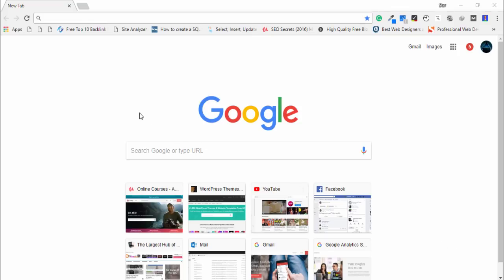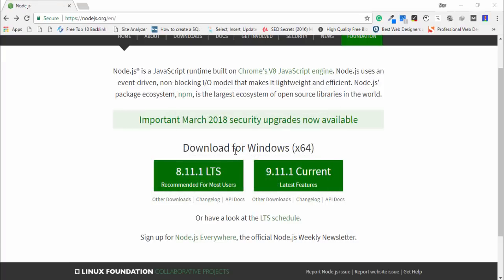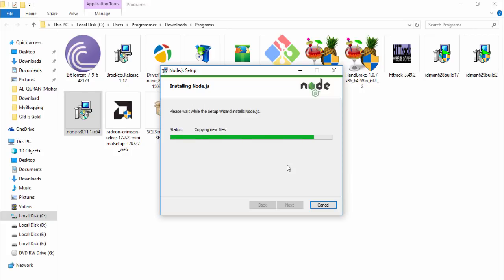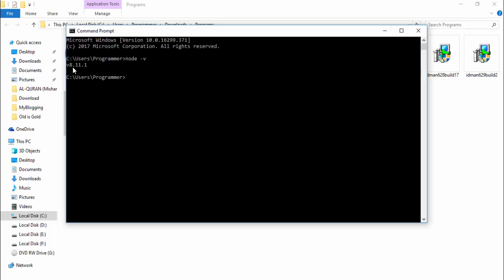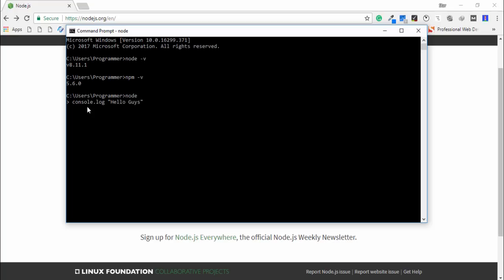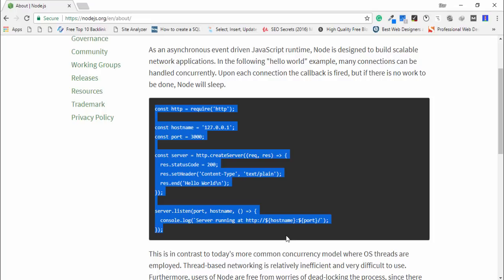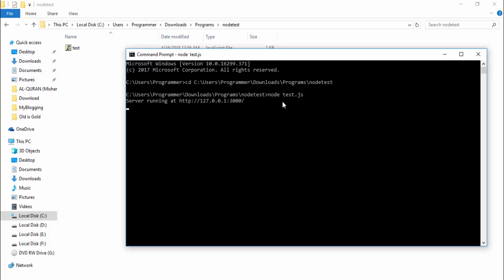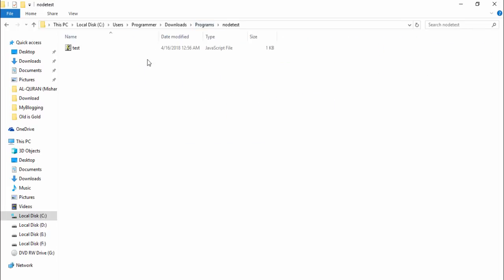How to Install Node JS in Windows 10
Guys, In this Tutorial I'm going to teach you How to Install Node JS in Windows 10, If you are using another such as Windows 8.1 or Windows 7, you can follow on my video tutorial.

First of All, you need Open nodejs.org official website. After opening the Node Official Website, you can see Two Versions appeared on your screen. You need to Select any one as you like.

In my case, I will use Left Side Button Namely LTS Version, you need to download it, once you have downloaded it, the next process is you need to open it.

Then You need to Click Next Button, Then Check Mark on Accept Check Box and Next, Select Path or Location to Install Node JS on your Windows and Click Next.

Then you can see many packages available on this section, you need to Click Next and Then Wait Couple of Seconds, then your install will be completed.

Once the Install is Complete, you need to open CMD and Then write the command to check node install or not. The Command is node -v and hit enter.

Then you will see the Node Version will appear once the node js version has appeared that's great, now the next step is you need to write another command to check the NPM.  The Command is npm -v, you can also see NPM Version.

If both versions appeared it mean you have successfully installed Node JS and Also NPM on your Windows Machine